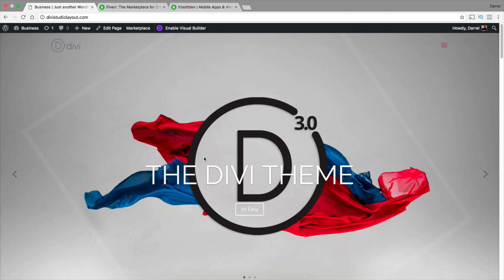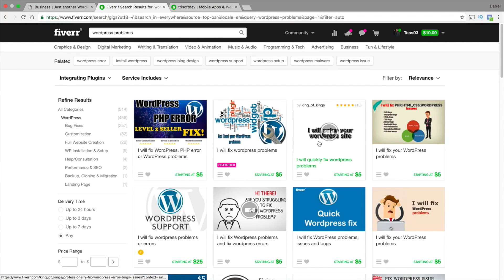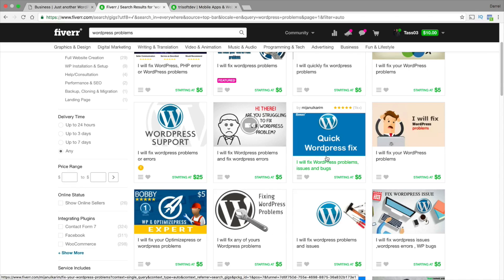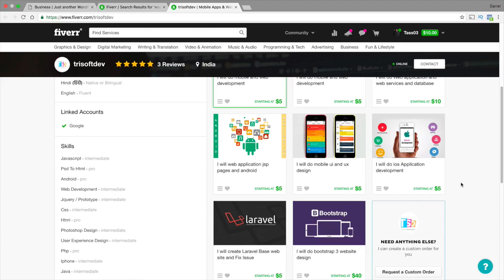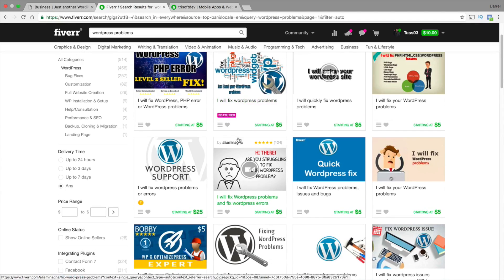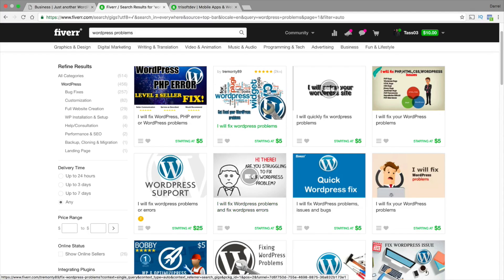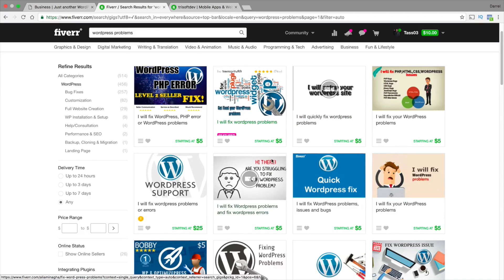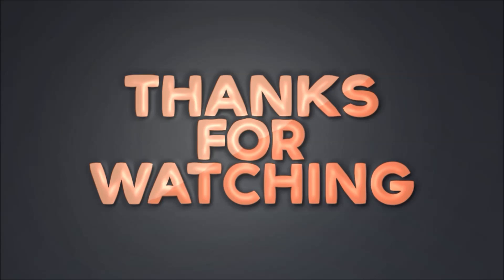How to Fix Wordpress Problems | Fix Wordpress Issues!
I know, Wordpress Problems And Issues Suck! In this video, I show you how to fix wordpress problems and fix those wordpress issues! I know it can be tough starting out. I made many many problems with wordpress but this is where i started. Its cheap and affordable.